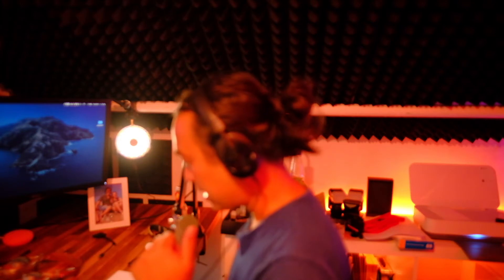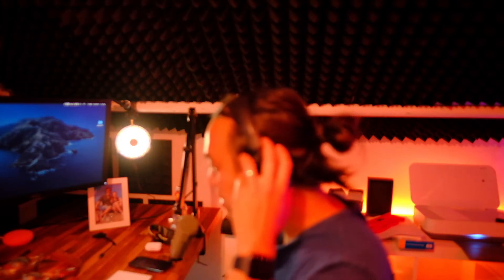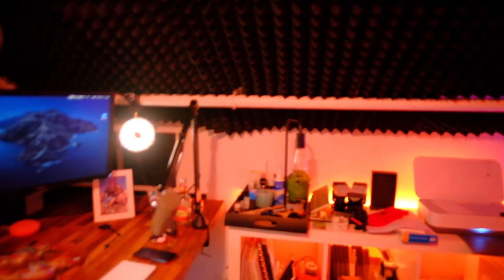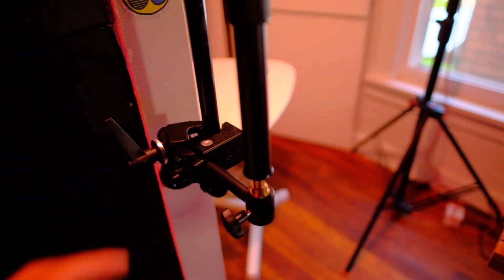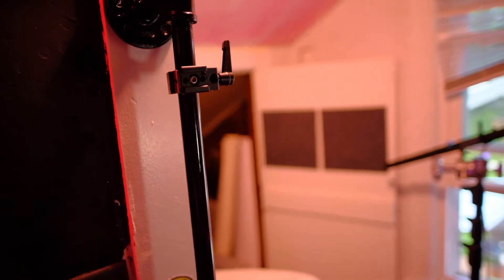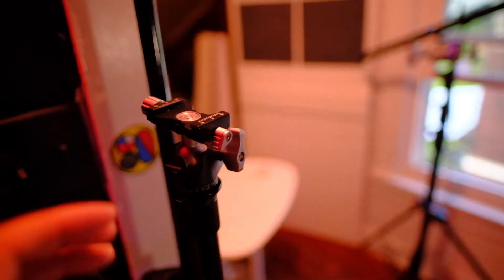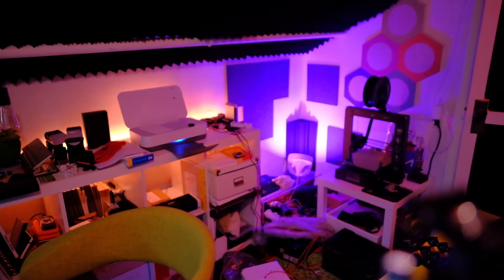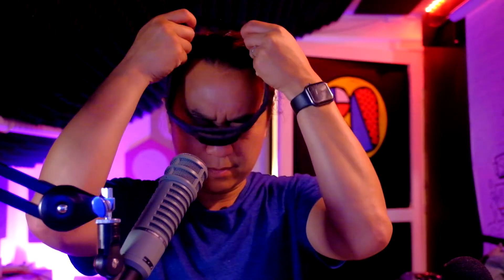Vlog: Office tour, testing mics, and meditating with Muse.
I'm doing another update on the office studio and testing out my setup.